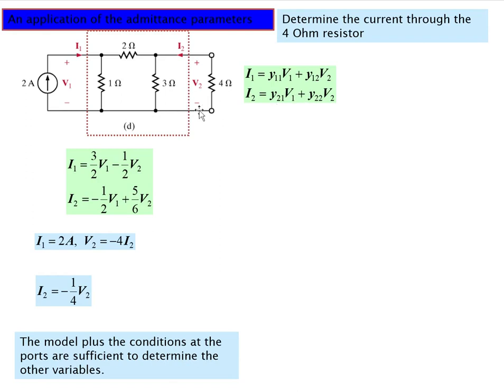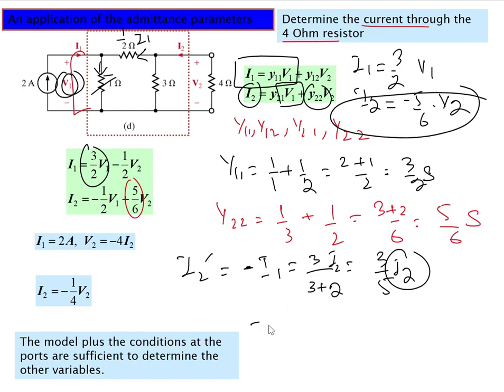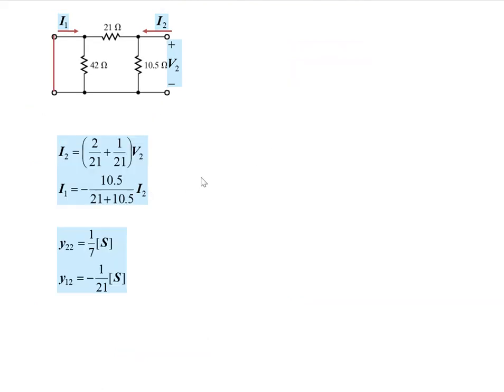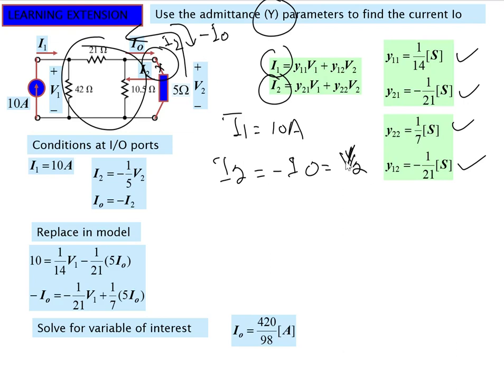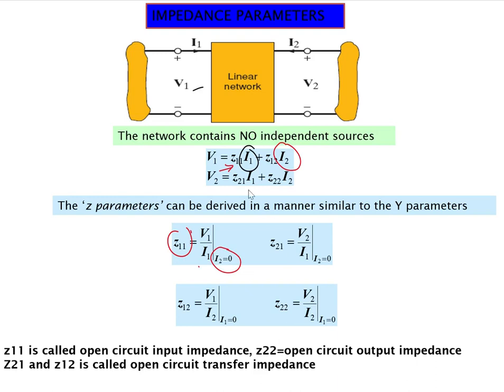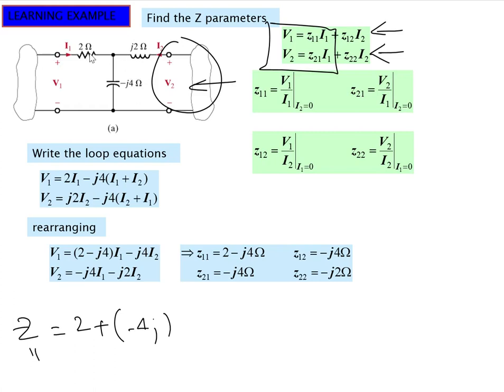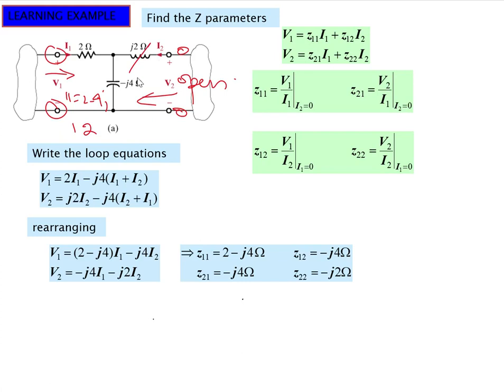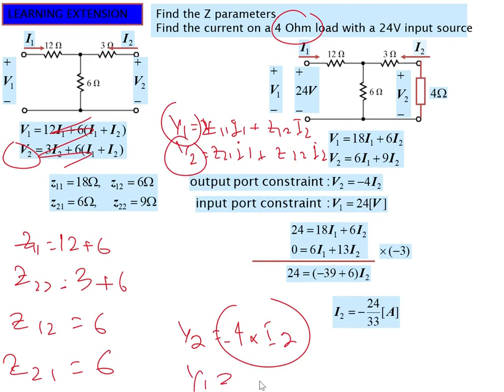Two Port Network Part 2